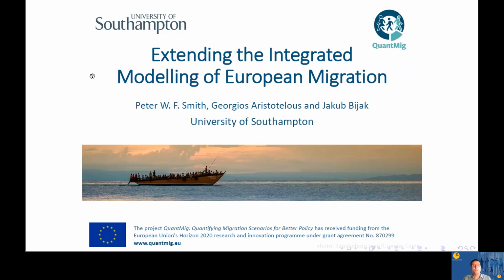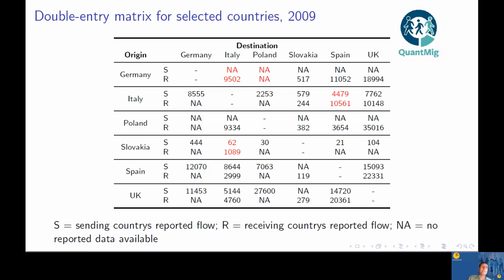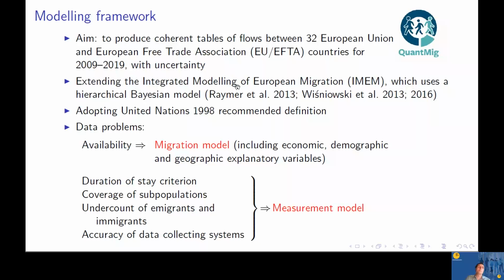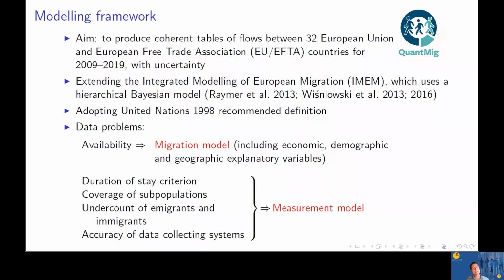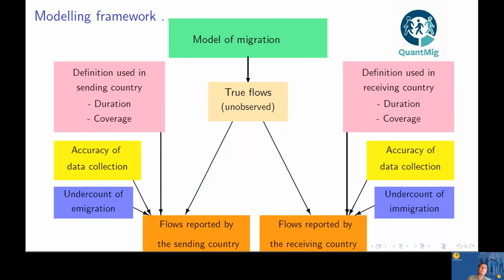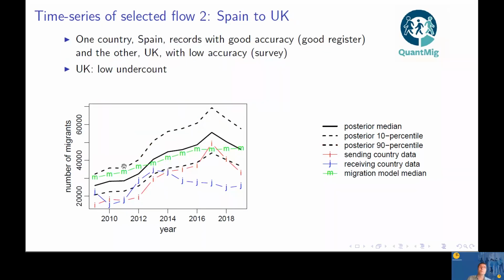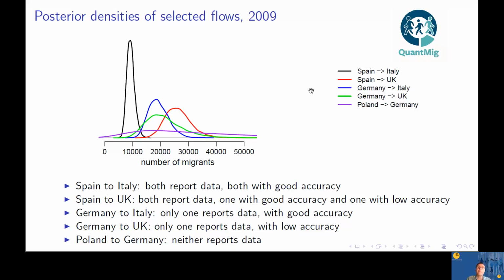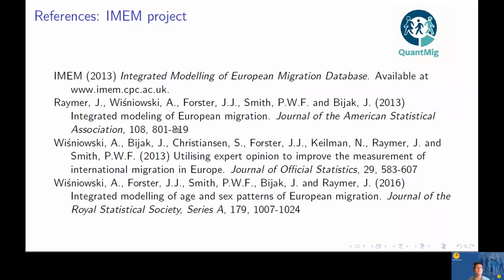Data for Policy 2021 #72 P Smith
Panel #73: Session on Estimating and Forecasting Migration Flows
Submission #72
"Extending the Integrated Modelling of European Migration"
Peter Smith, Georgios Aristotelous and Jakub Bijak